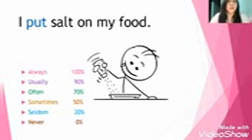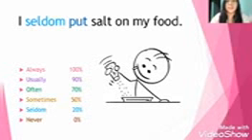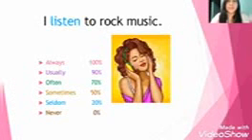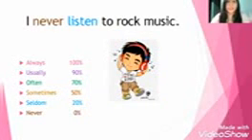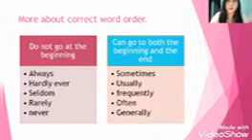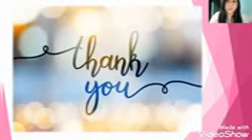Nathaly final exam